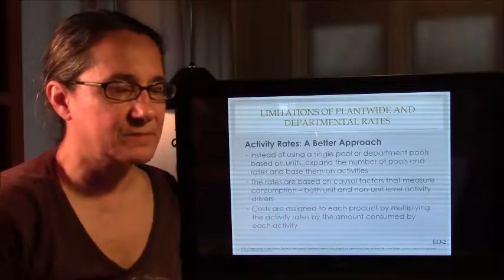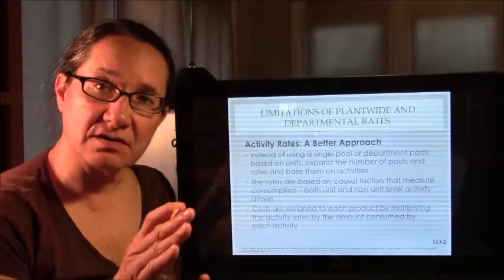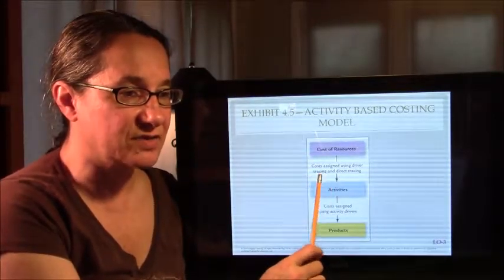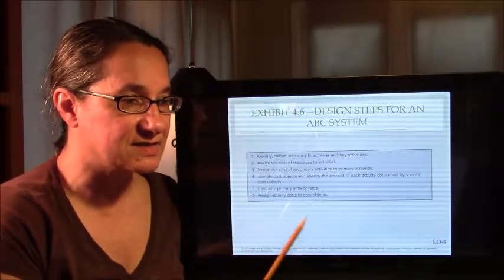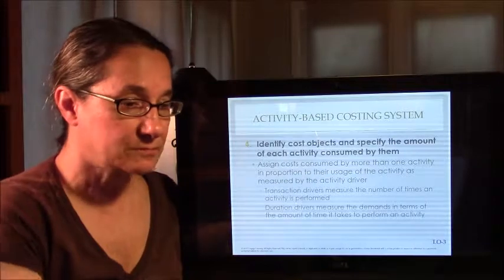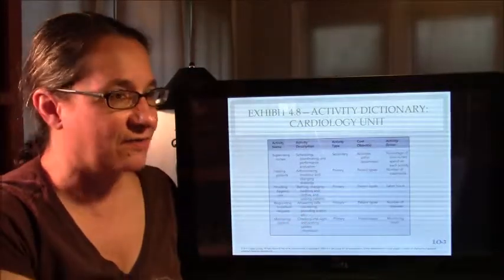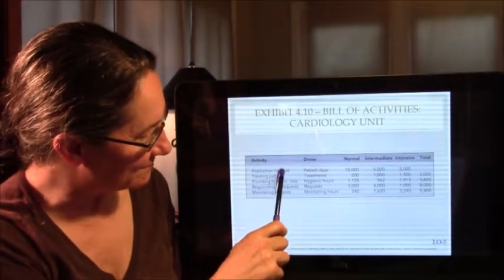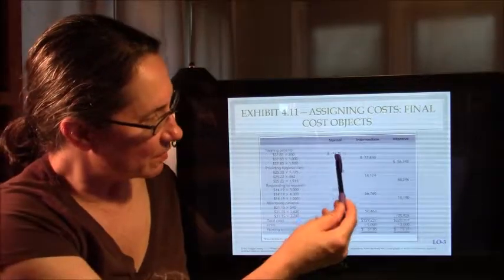Cost Accounting Chapter 4 Powerpoint Part 3